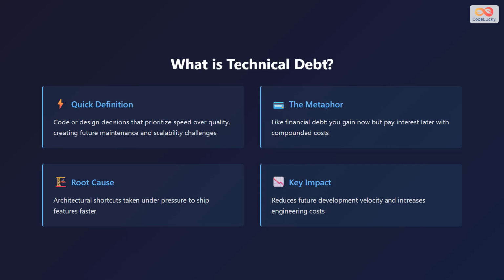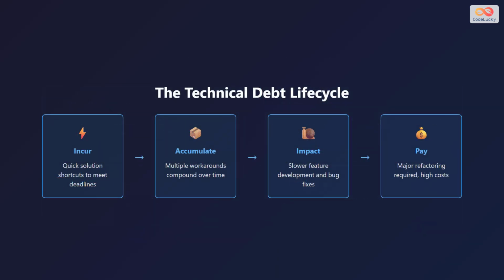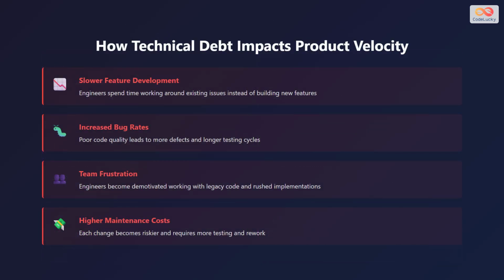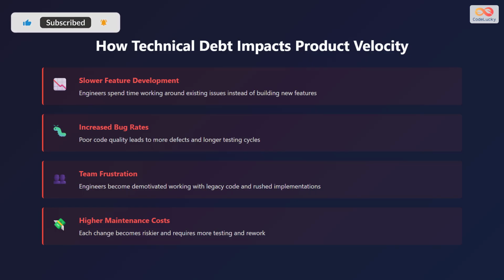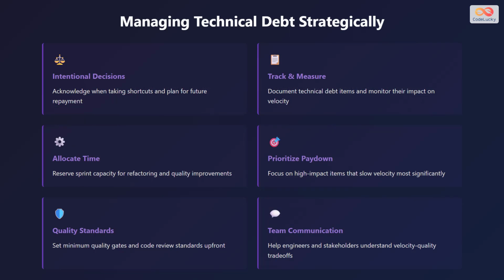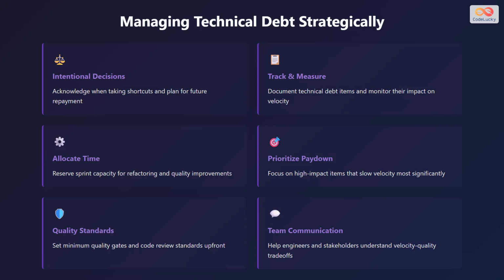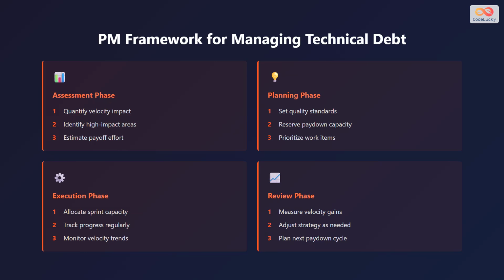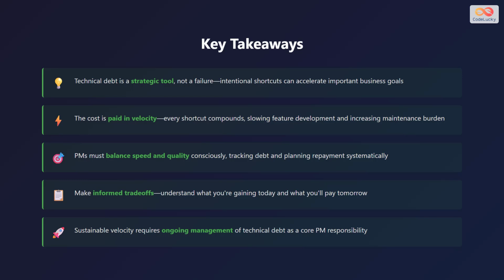Technical Debt in Product Management Explained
🚀 Understand technical debt and how it impacts your product's development velocity!

💳 Technical debt is like financial debt - you gain speed now but pay interest later through slower feature development, more bugs, and higher costs. This video breaks down what technical debt really is, common examples like hardcoded values and missing tests, and its lifecycle from inception to painful repayment.

⚙️ Learn when product managers should intentionally incur debt (early startups, time-sensitive launches) and when to avoid it completely (core systems, security). Discover practical frameworks for tracking, prioritizing, and paying down technical debt to maintain sustainable velocity.

🎯 Perfect for PMs who want to balance speed vs quality and make strategic engineering tradeoffs. Master technical debt management!

Chapters:
00:00 - Technical Debt in Product Management
00:33 - What is Technical Debt?
01:21 - The Technical Debt Lifecycle
01:59 - Common Examples of Technical Debt
02:46 - How Technical Debt Impacts Product Velocity
03:35 - The PM Tradeoff: Speed vs. Quality
04:19 - Managing Technical Debt Strategically
05:07 - When to Incur Technical Debt
05:54 - PM Framework for Managing Technical Debt
06:39 - Key Takeaways
07:26 - Outro